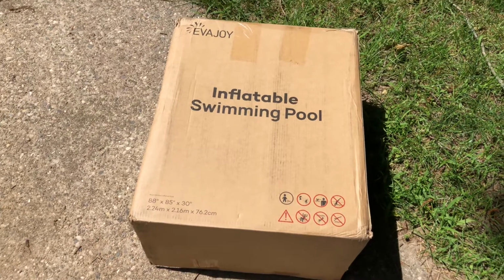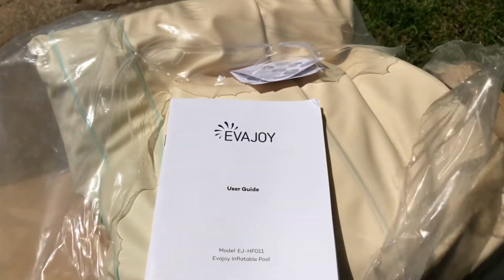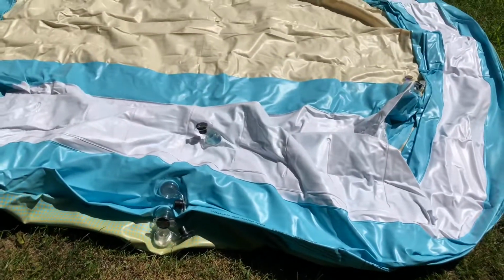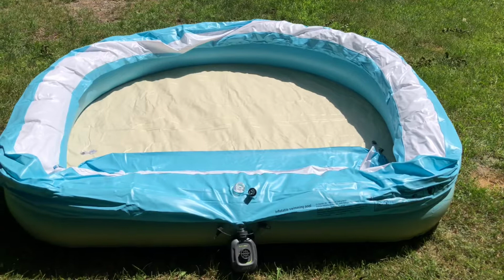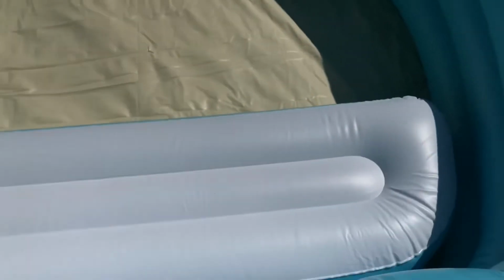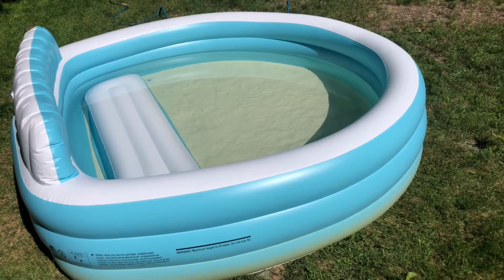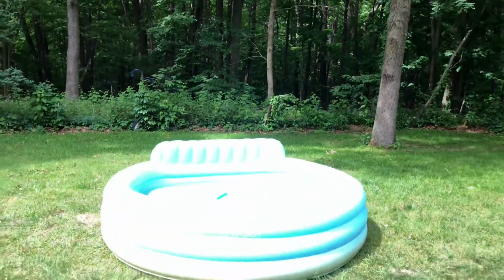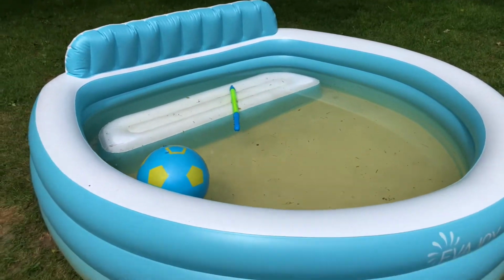Evajoy Inflatable Family Swimming Pool with Seat | Unboxing, Setup & Overview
Today, we are checking out the Evajoy inflatable family swimming pool. This backyard pool is quick to setup and a perfect way for your family to cool off in the summer. We loved the bench, that way you can just chill in the water! We highly recommend this inflatable pool.

Check out this pool 👇